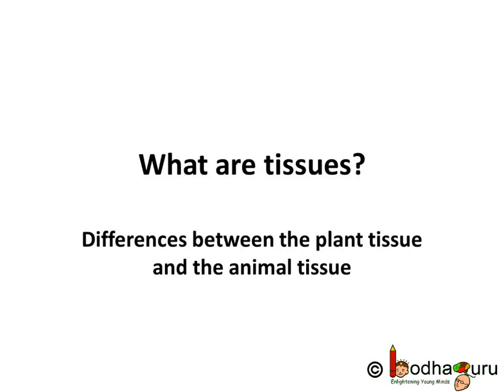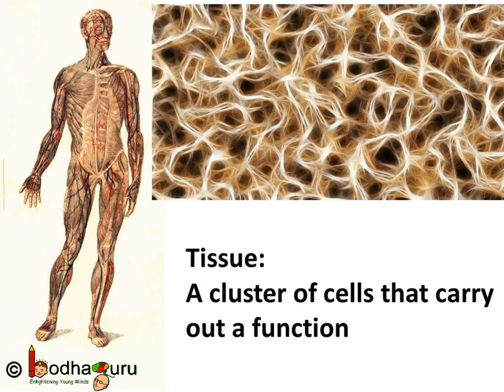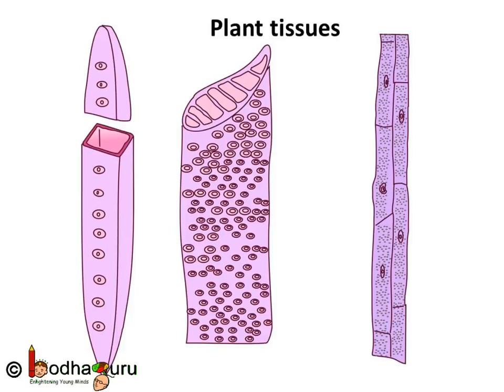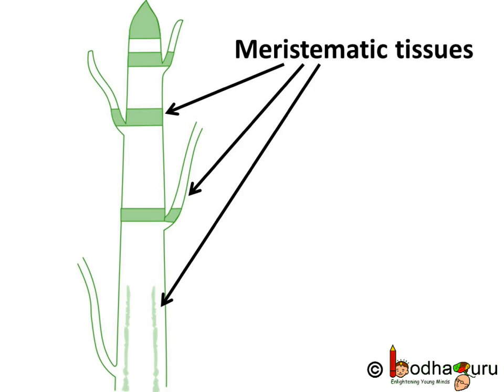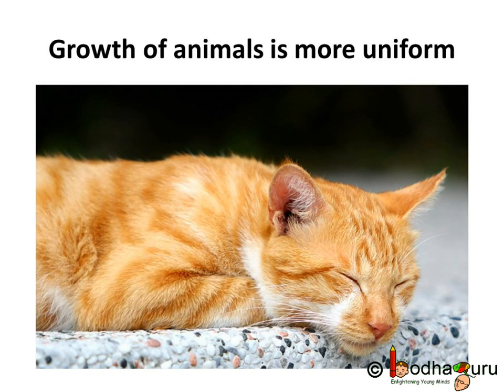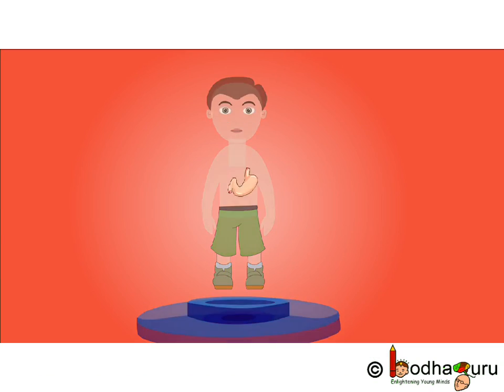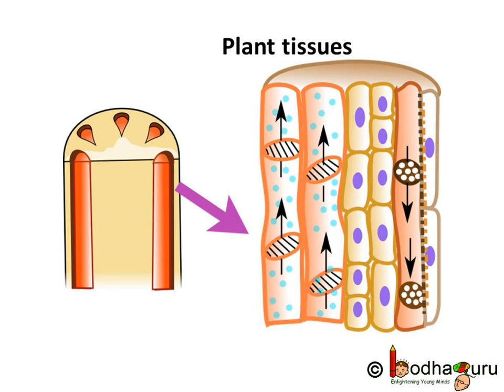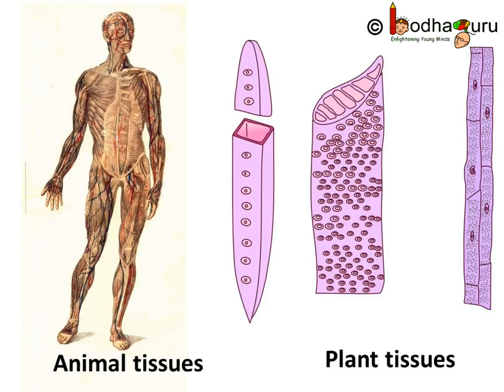Science – Plant and Animal Tissue, Introduction and Differences – Tissues Part 1 – English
This video is Part 1 of Tissue series. It introduces to plant and animal tissue and explains the basic difference between them.

Team BodhaGuru